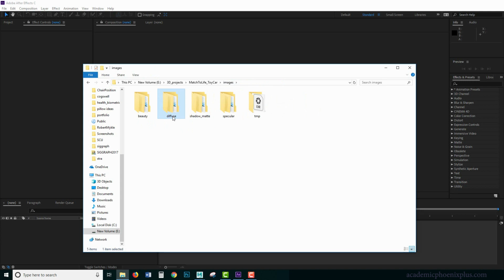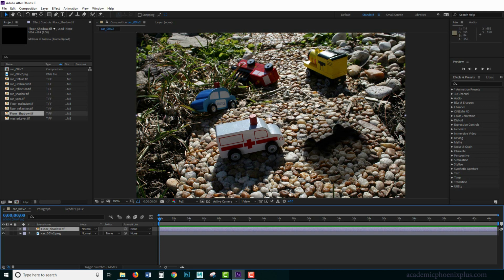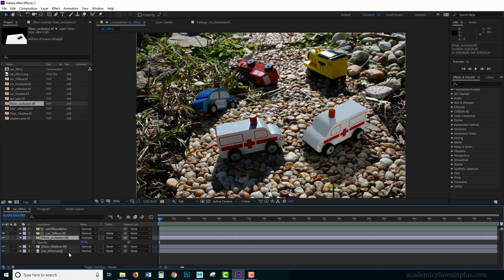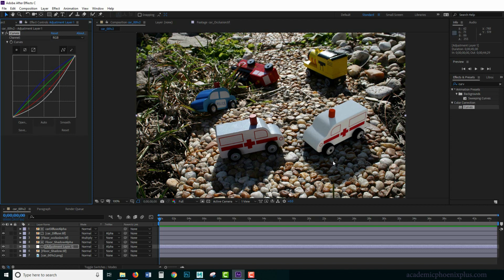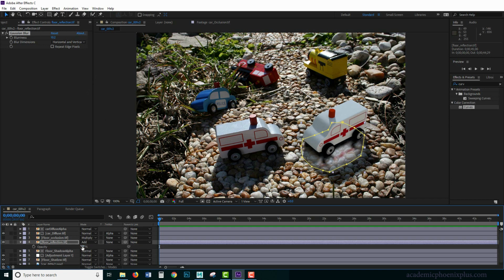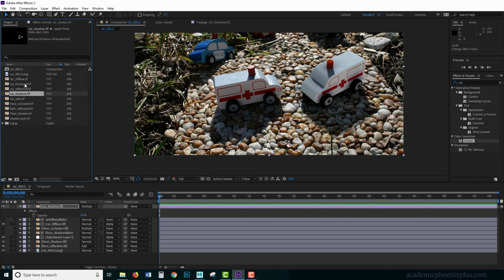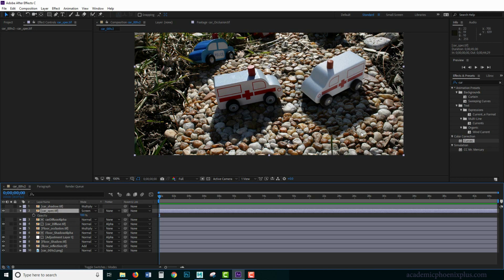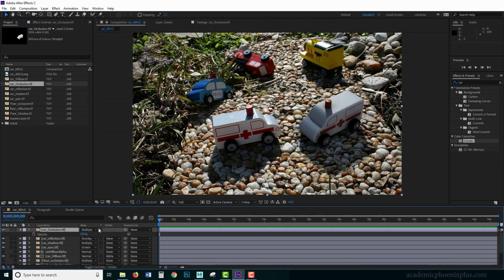How to Match to Life using Maya and After Effects (4/4)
Hi Creators,

In this video tutorial series, we will be covering how to match a cg object to a photograph. This is called "Match to Life". This will involve several advanced methods such as compositing, lighting to match the real environment, the dome, and such more!

This tutorial is part 4, the final video, of the series. We will hop into After Effects, take all of our hard work and composite a final image. We will import our rendered images, use curves, different modes, and so much more!

Let's go ahead and get started!

Software used: Maya 2018, Arnold, After Effects